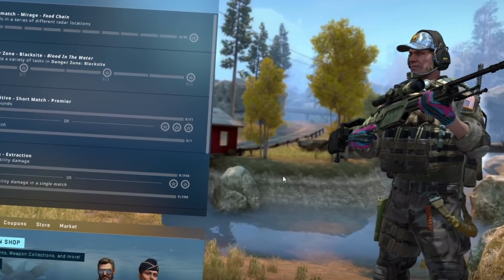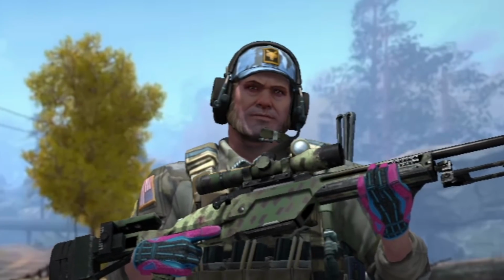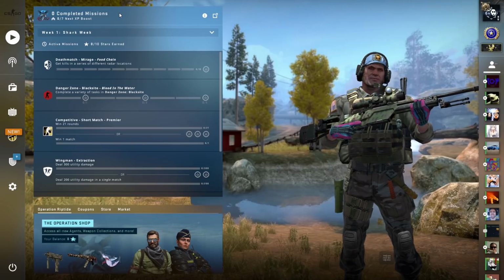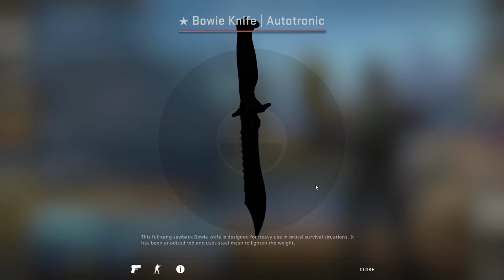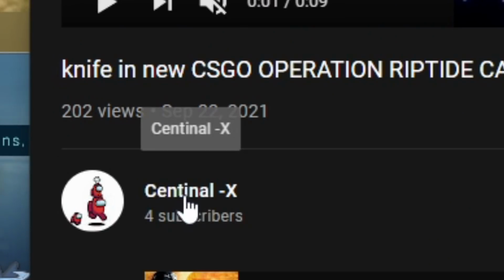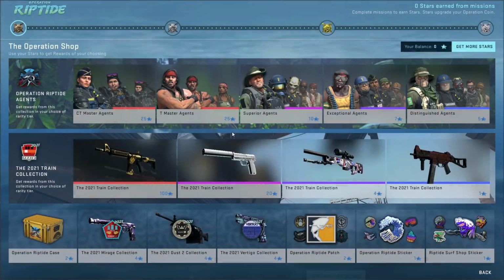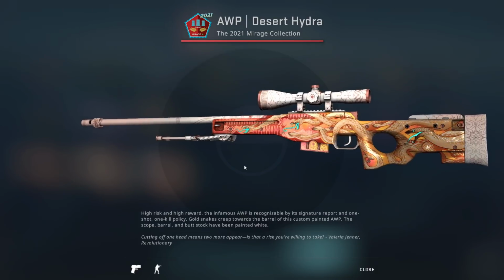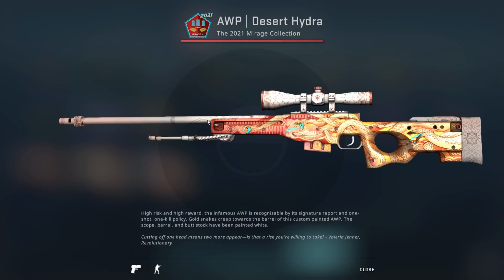THE GLITCHED SKINS OF OPERATION RIPTIDE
This is the most bugged skins we've ever had in CS at one single time! Thank you Skinport for sponsoring this video, buy and sell your CS:GO skins